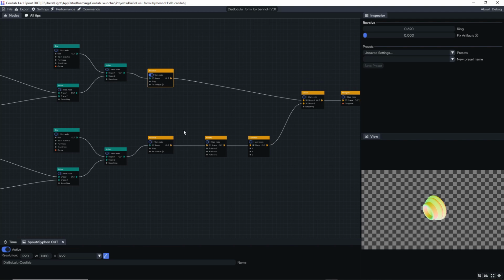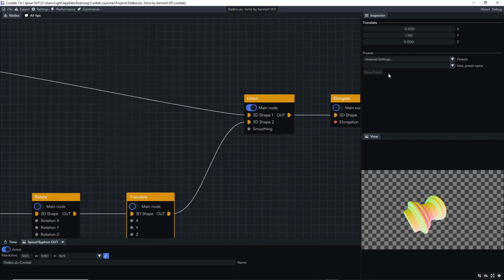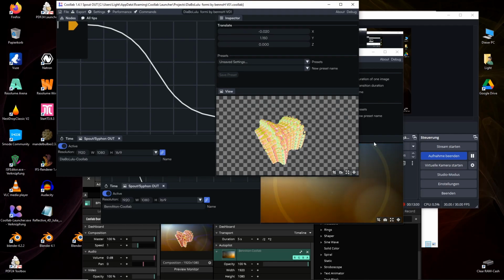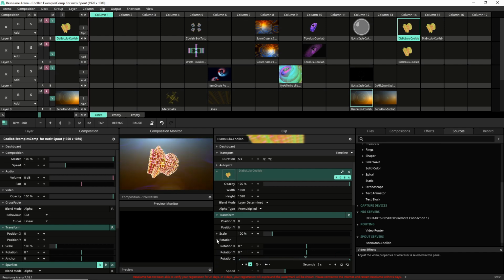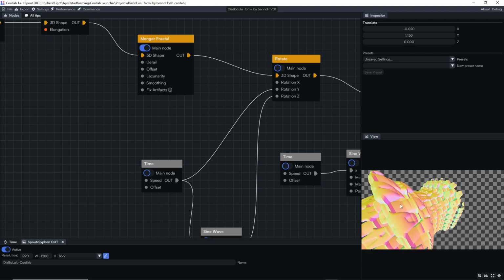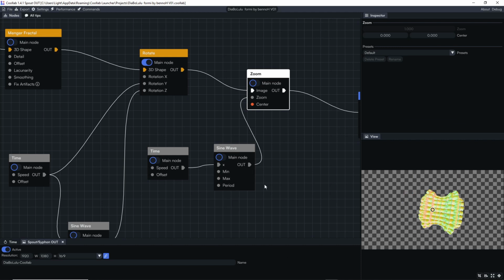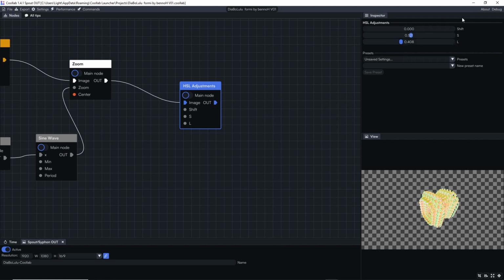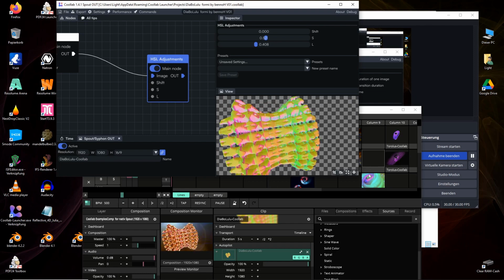2 of 4 SpoutFeatcher & Multiinstances of Coollab TutoShow 2025 07 11 by bennoH.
This month, here in July 2025, I'm recommending and introducing "Coollab" to you. For this, and for the occasion, I'm going a step further and, for the Windows users among you, I've created some project data—ready-made visuals—with Coolab, as well as a Resolume Arena composition to show the very latest feature, the native Spout, also known in the scene simply as SpoutOut, in action.

Moreover, I'm also demonstrating a few key aspects of the excellent Coollab.
This software is a pillar of excellence for any VJ or lighting/video artist, and I highly recommend it

PART  2:
In this video series (4 10-minute sessions), I'll demonstrate how to use the native Spout (Spout Sender), Coollab's newest feature, available as of July 2025, and more.

The example video also demonstrates Coollab's multi-instance capabilities, which are particularly ideal for spouting. I'm also specifically addressing all Resolume Arena and Avenue users, demonstrating the very simple integration of Coollab via Spout, Coollab's special 3D features, which are unfortunately missing in Resolume and can therefore be truly valuable as an ideal addition to VJind, and how Coollab's multi-instance capability is almost a perfect replacement for Wire, and it's free, since Coollab is open source. Therefore, you can even extend and adapt Coollab to your own specific needs; the source code is freely available and available on GitHub.

BY
    Credit must be given to you, the creator.
NC
    Only noncommercial use of your work is permitted. Noncommercial means not primarily intended for or directed towards commercial advantage or monetary compensation.
ND
    No derivatives or adaptations of your work are permitted.

I also permit downloading and distribution under the same conditions, including this license and naming me as the author, of this TutoVid
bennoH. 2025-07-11